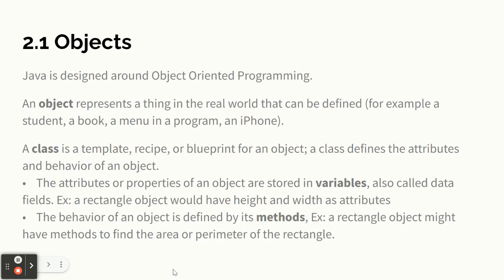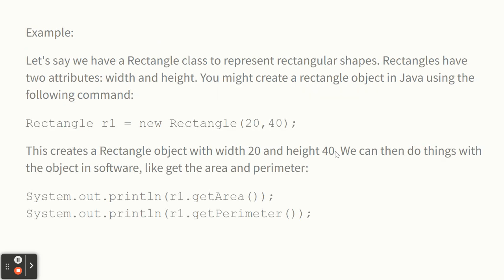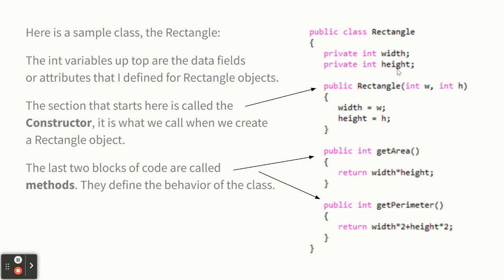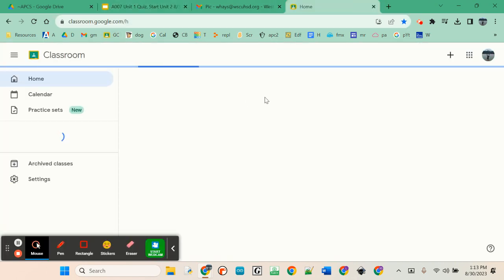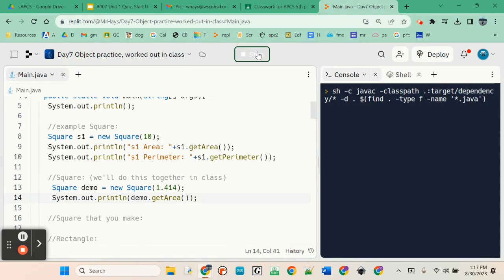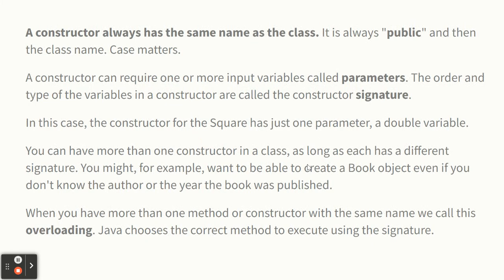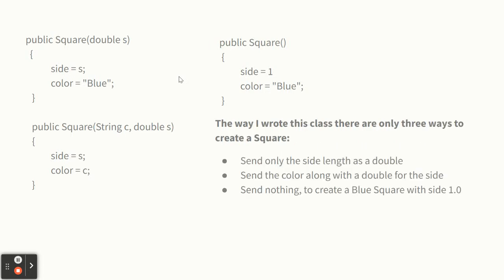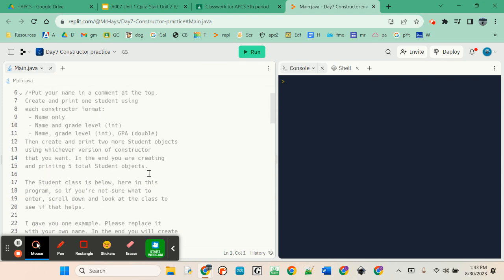Day7 Notes 2.1 and 2.2 8-30-23